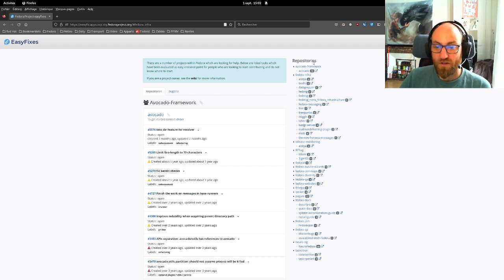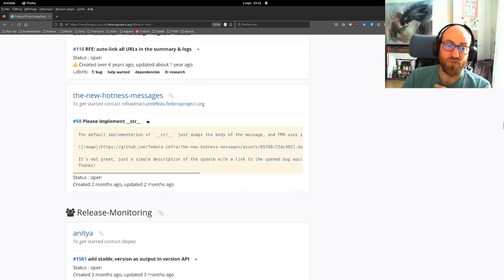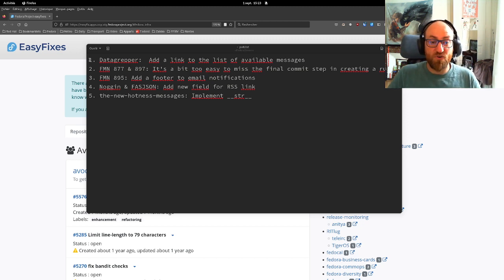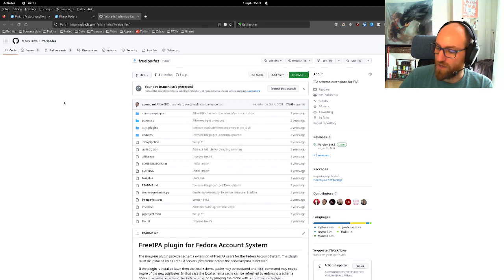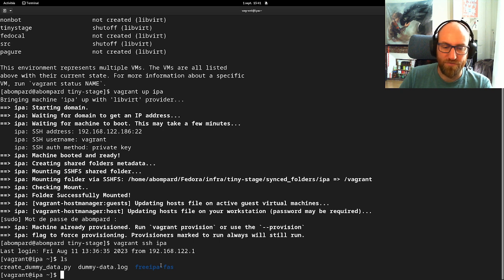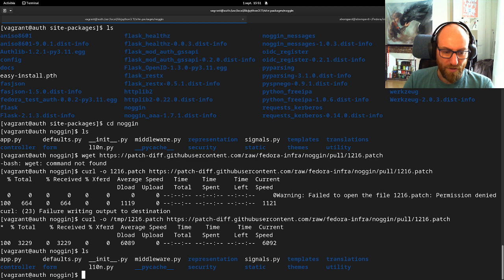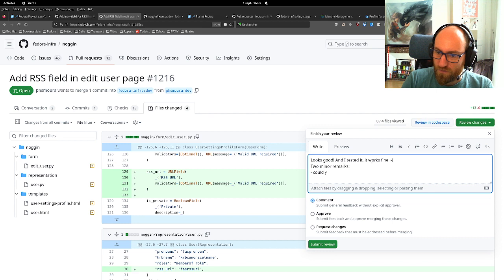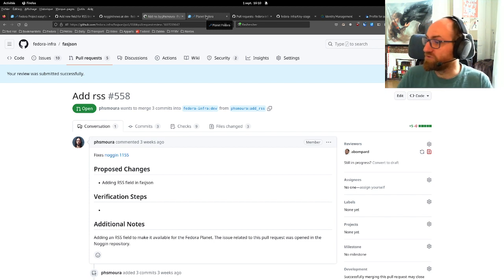Hacking on Fedora Infra Apps: FreeIPA & FASJSON & Noggin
In this session, I review Pedro's work on Noggin's issue 1155, about adding an "RSS feed" item in Fedora user accounts.

We also learn how Toothless is named in different languages.